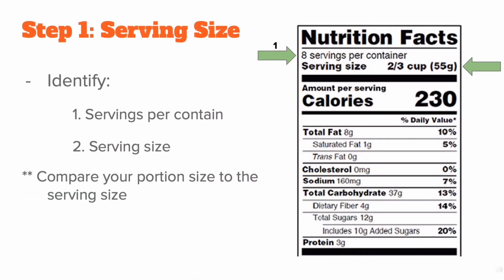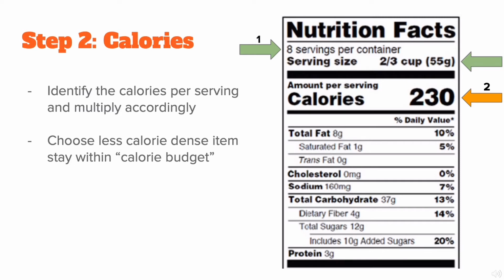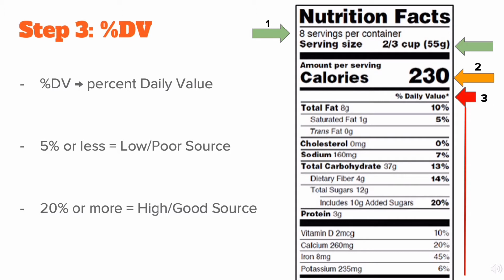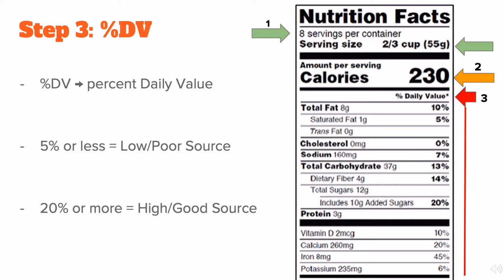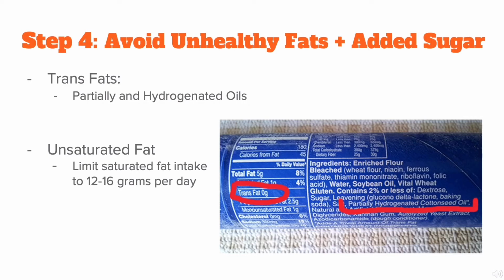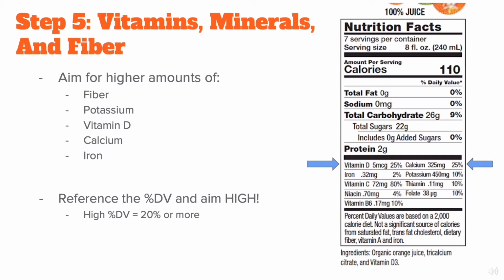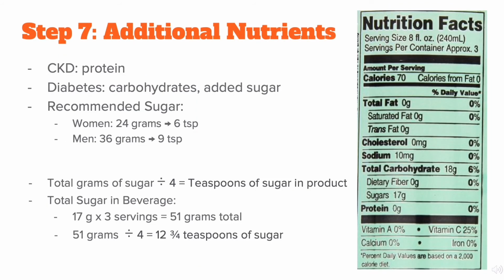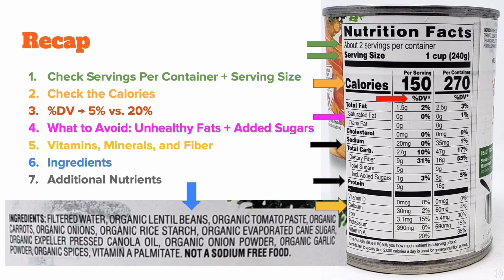CHRC- Grocery Shopping Tips (3 of 4): Reading Nutrition Labels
Community Health Resource Center's (CHRC) dietetic intern, Kelly, gives a brief instructional video on how to read nutrition labels. During shelter-in-place, we may be consuming more foods with a longer shelf life. With a turn towards less fresh foods, it is more important than ever to be mindful of serving sizes and calorie consumption. This video is the third of four videos in a mini series on grocery shopping tips.